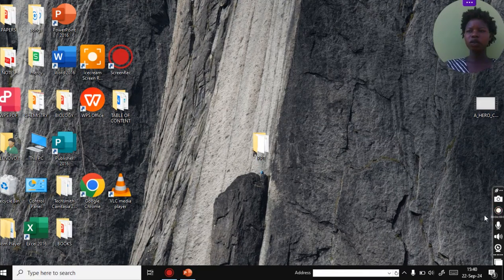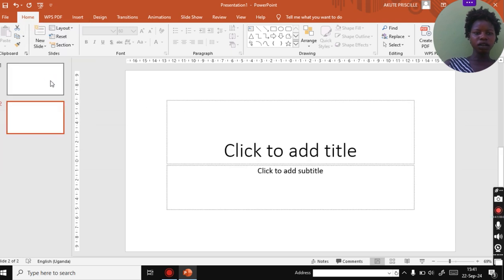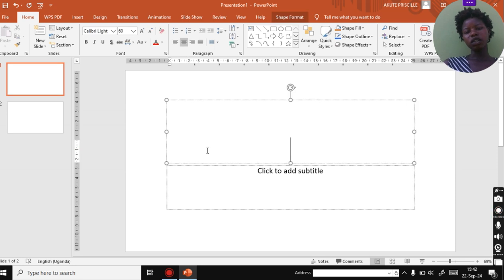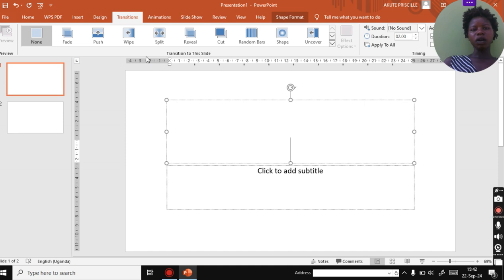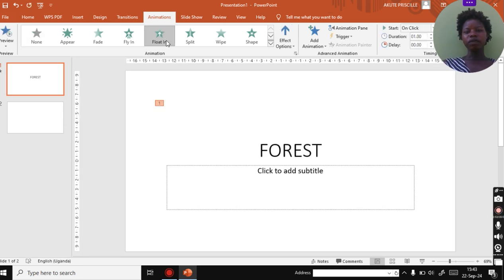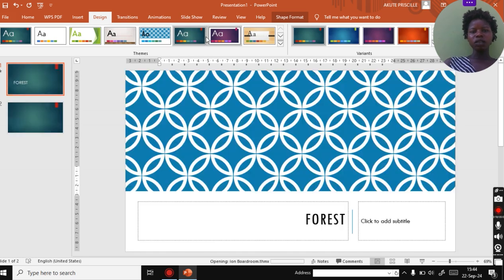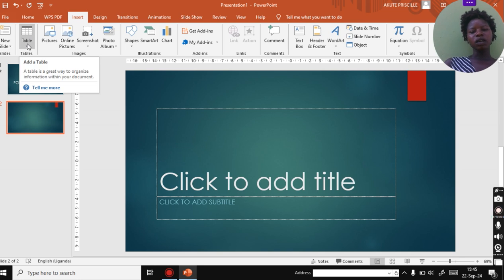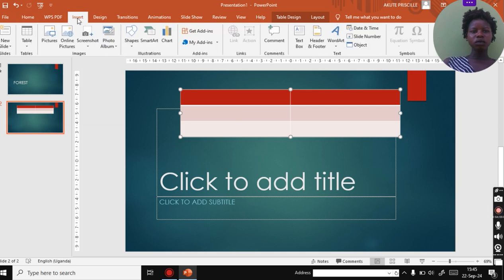Explore the keys terminologies for effective presentation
Get familiar with essential  PowerPoint terms and concepts